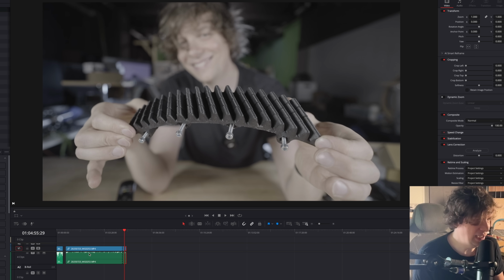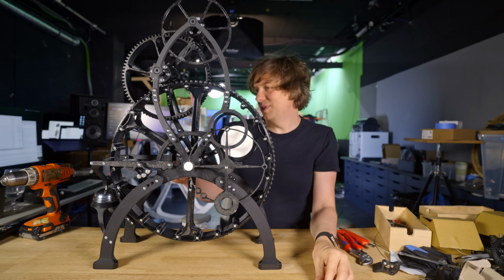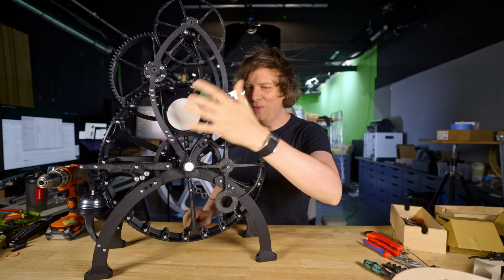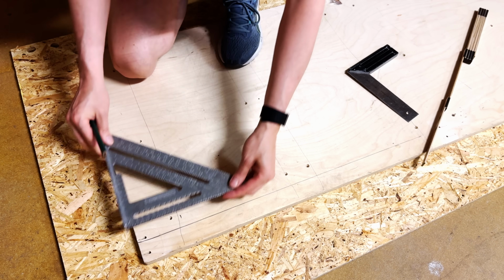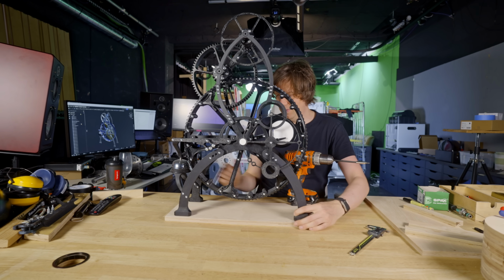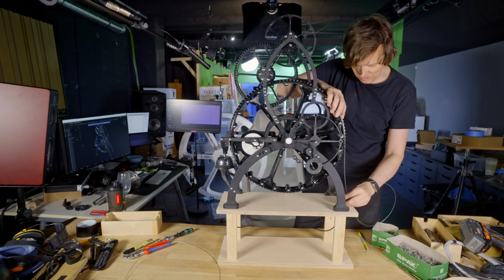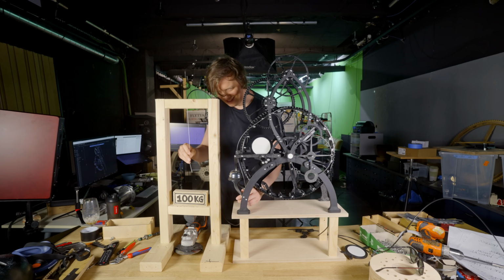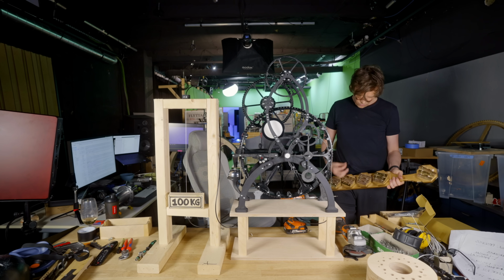Making A Wintergatan Thumbnail - MM3 VLOG #13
A busy day in the Marble Machine studio. The Music Tightness Meter needs to get finished and Martin shows us his Thumbnail making process.